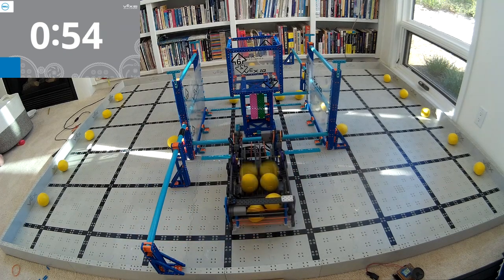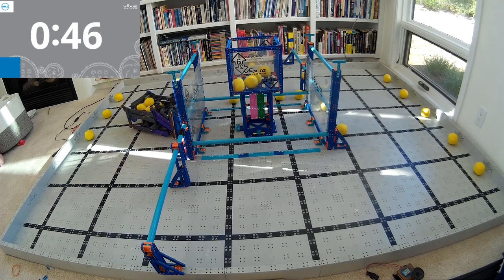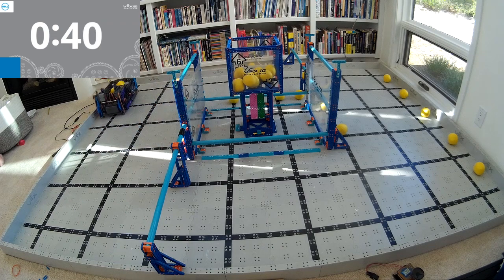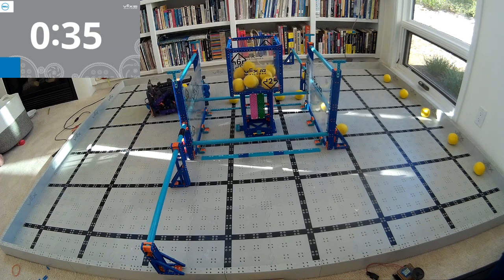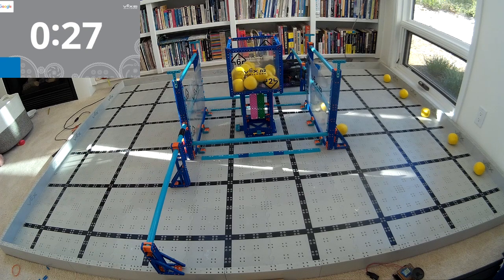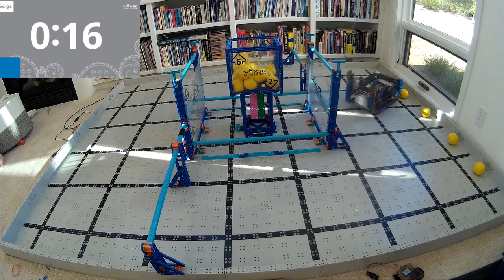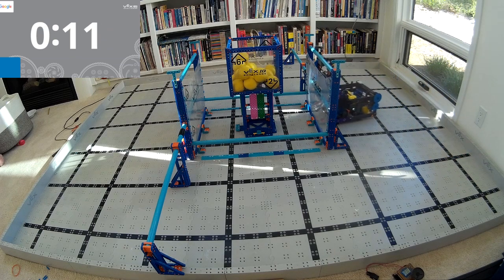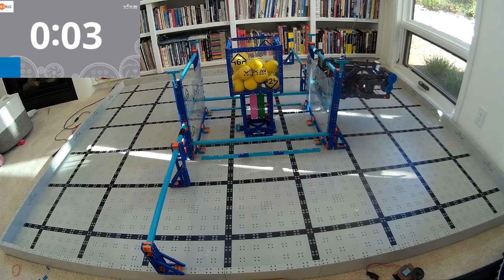152 points - VEX IQ Pitching In Robot by Ben Lipper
This is a fantastic VEX IQ Pitching In Robot built for the 2021-22 game by Ben Lipper and Joseph Lipper

With its double catapult and a 1-motor high climber, it can get an absolute max score of the field in under 60 seconds!